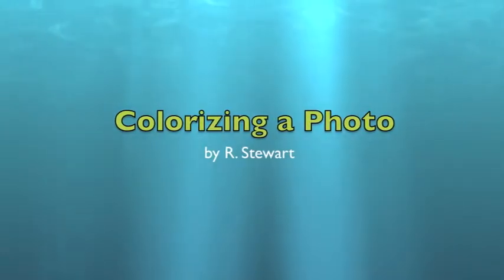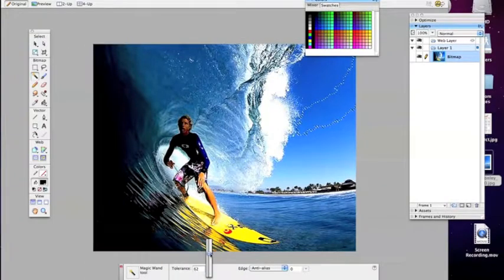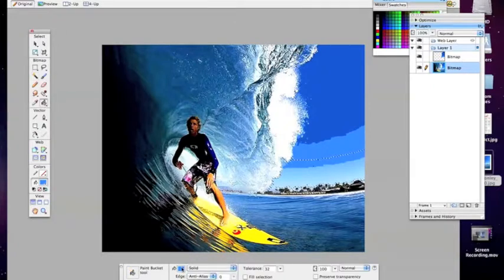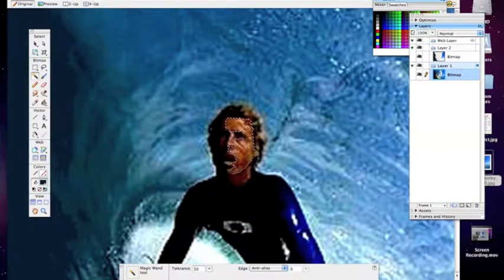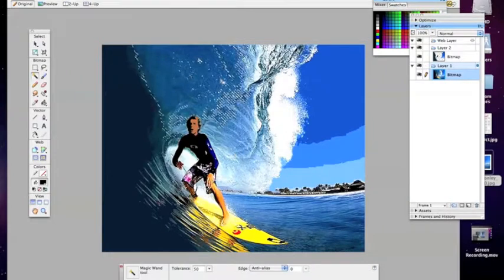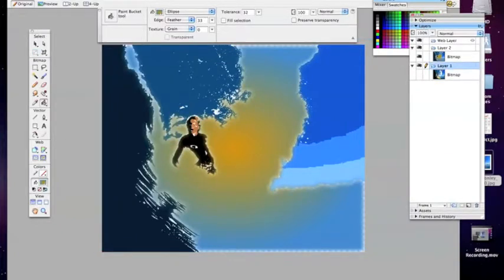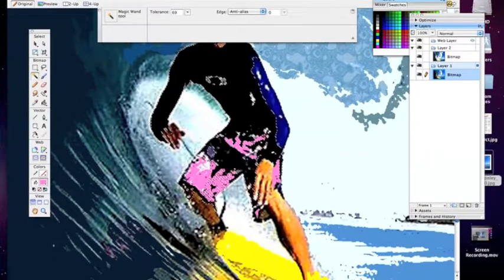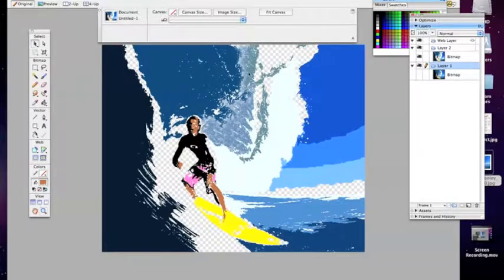Colorizing a Photo - Tutorial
How to colorize a Photo. Like a vector but easier and quicker.